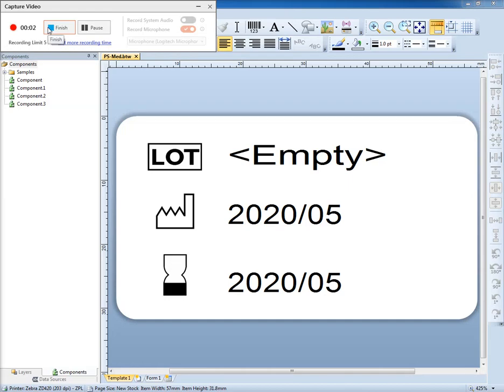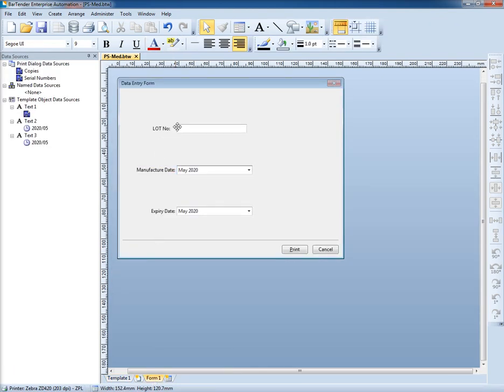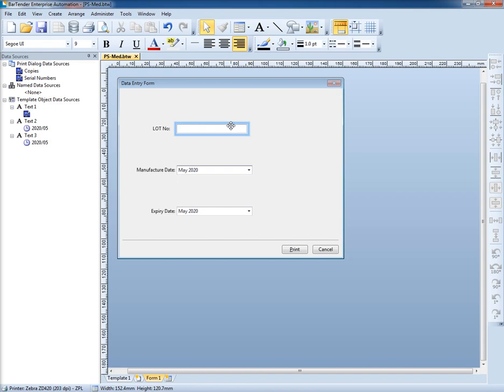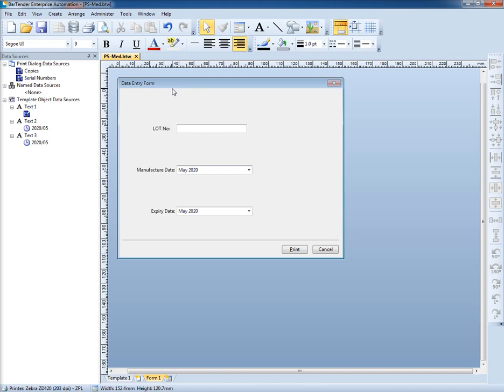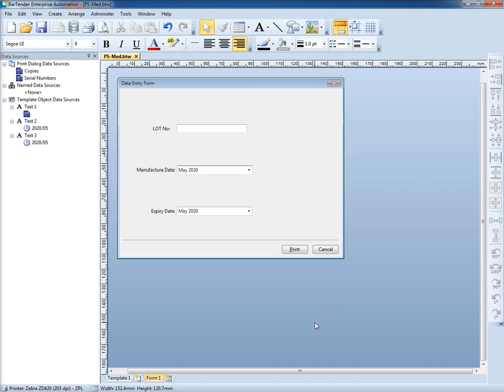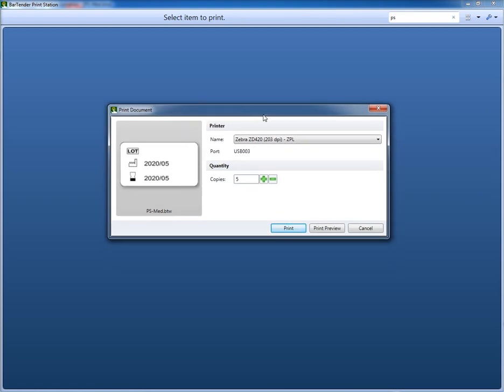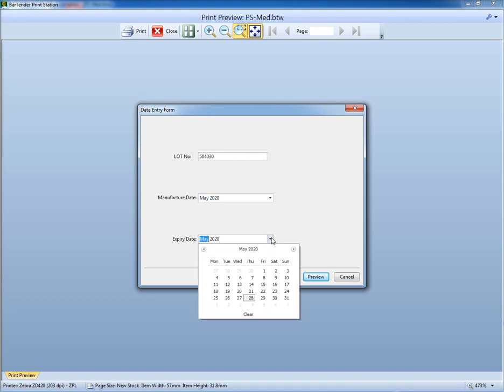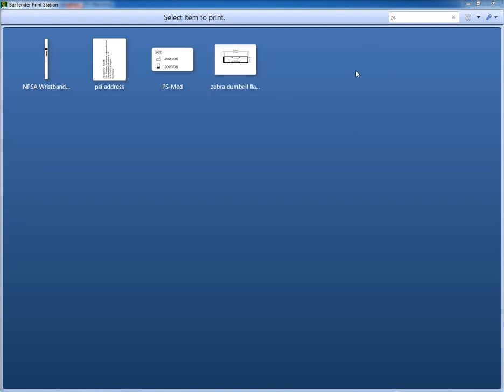Bartender Label Printing Process